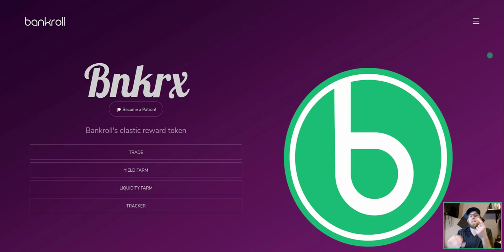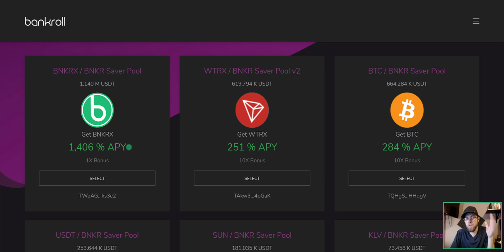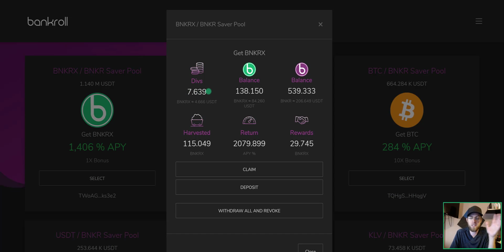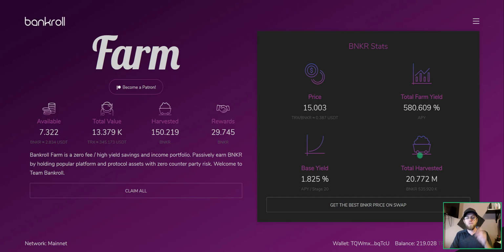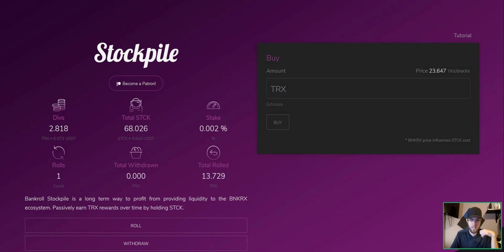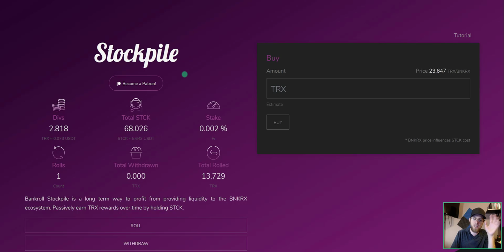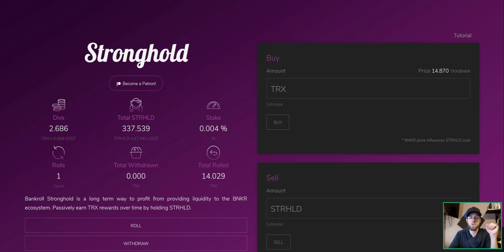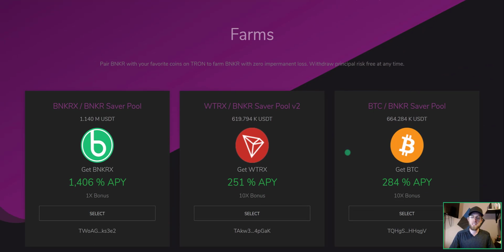Bankroll Farming * Need to Know Info * - 2nd Generation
Second generation farming has commenced!
This video covers how to:
1. Start farming if you are new to Bankroll.
2. Join Stronghold/Stockpile for extra divs.
3. Locate and monitor key stats on the Bankroll site.

Here is my referral address for Bankroll:
TQWmx3EhCvF8zk1mnMHQVzSsSpgKmbqTcU